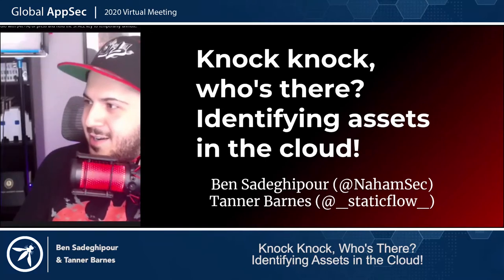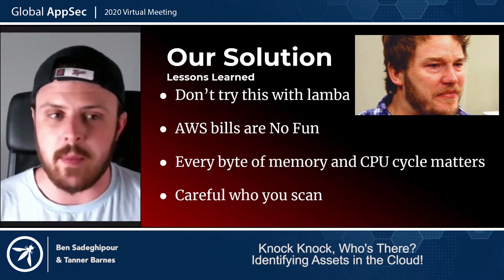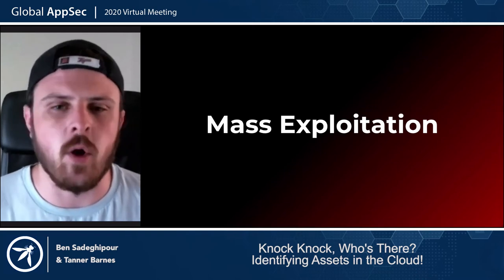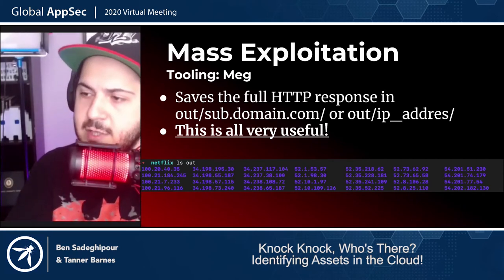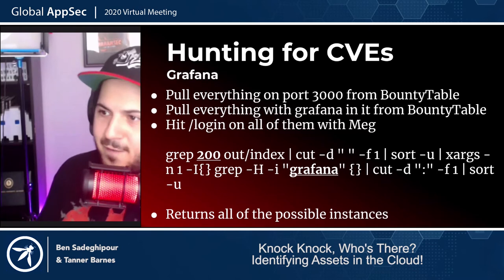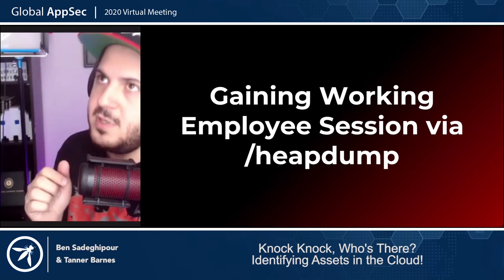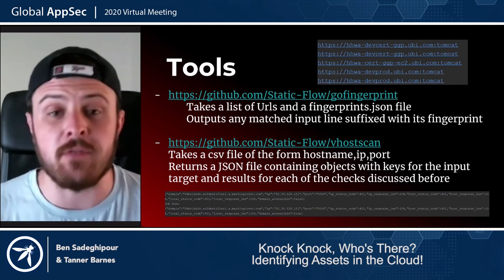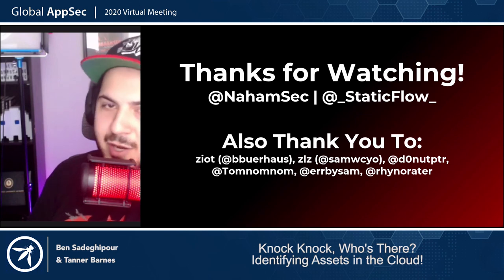Knock knock, who's there Identifying assets in the cloud Ben Sadeghipou